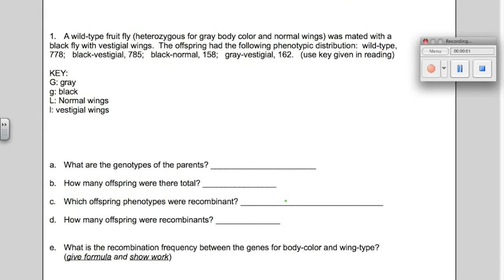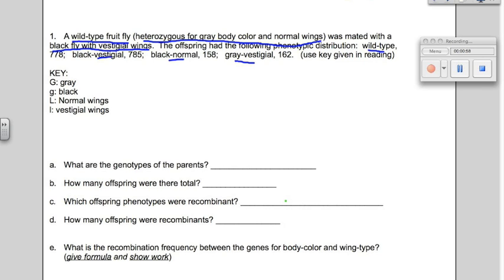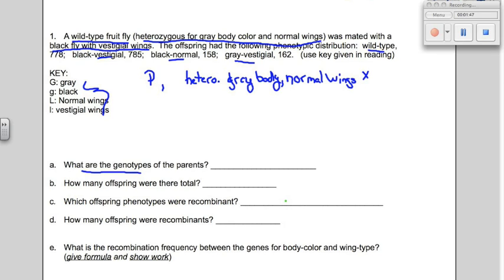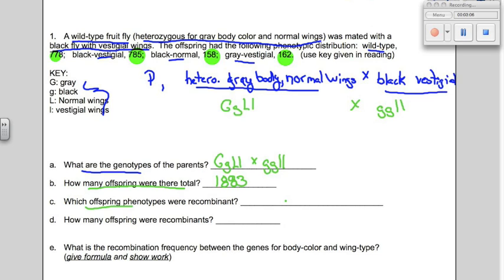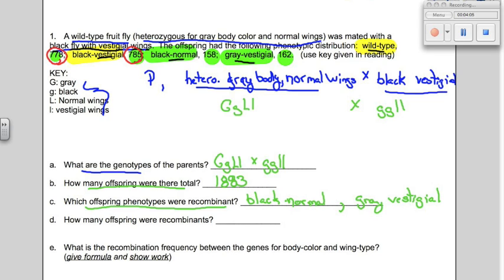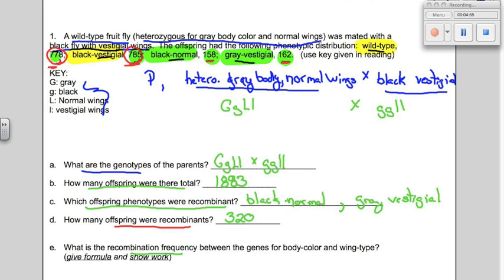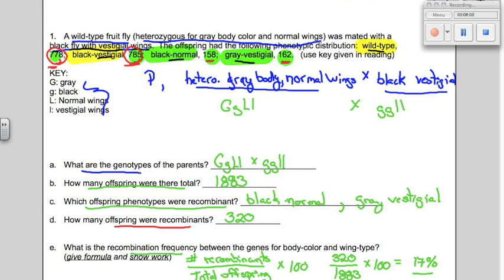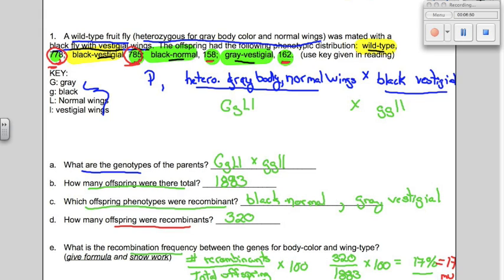Gene Linkage HW Problem 1